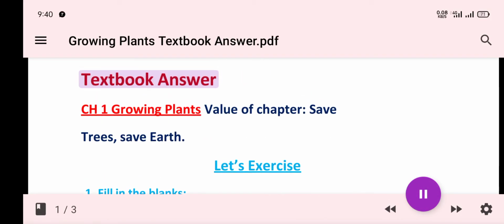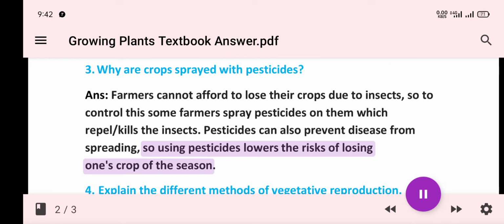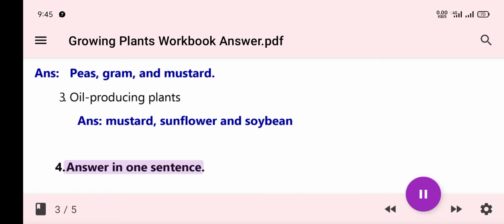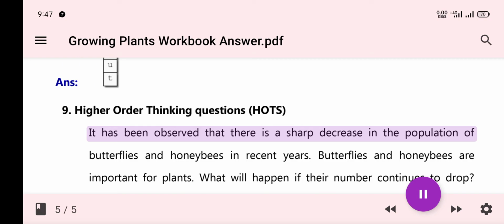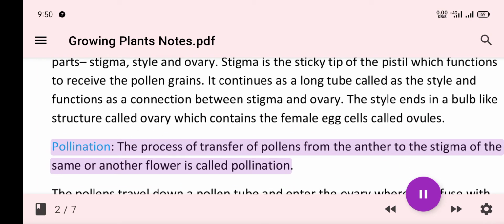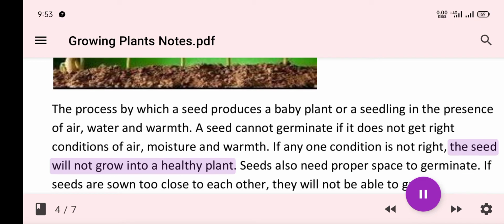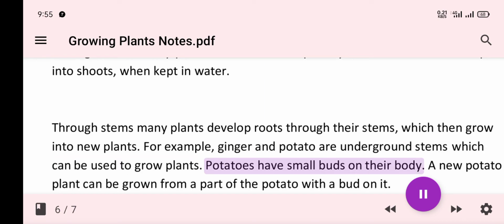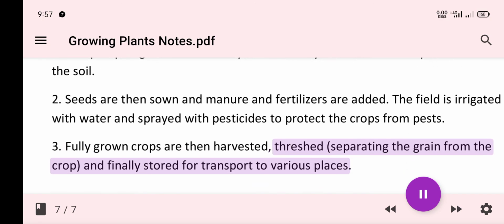Growing Plants _ CBSE class 5 Textbook Workbook Question Answer